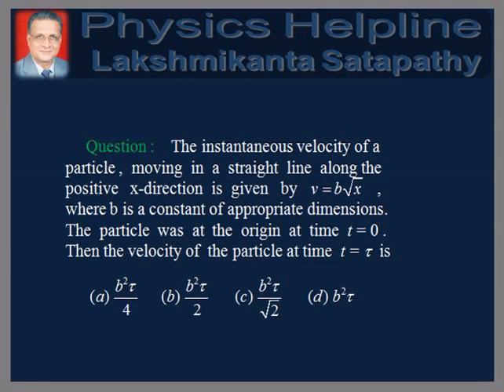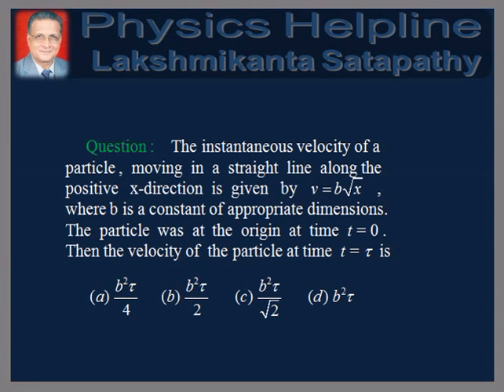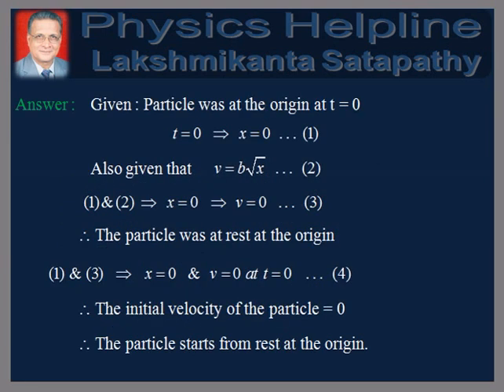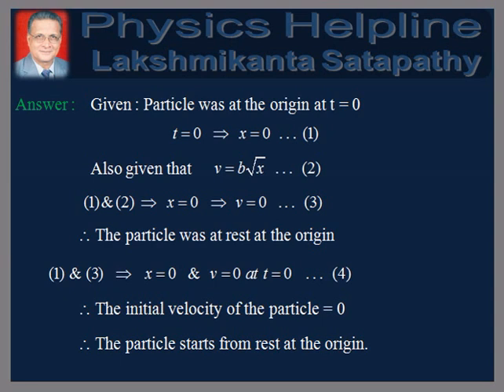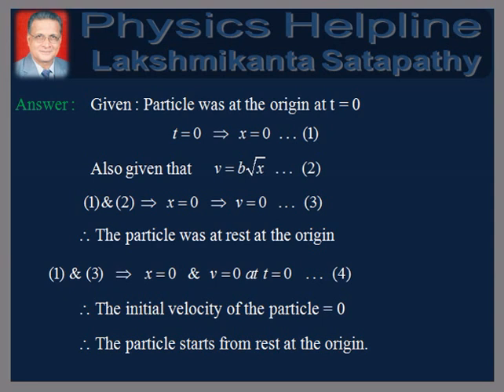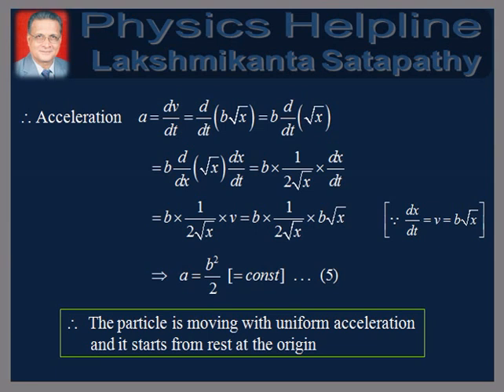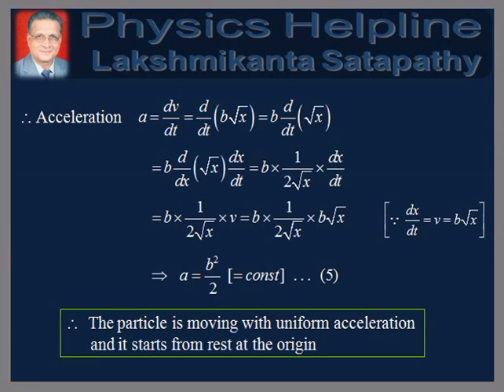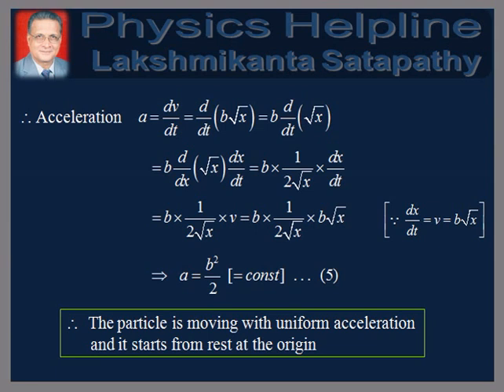vDo QA Kinematics-9/ Equation of Motion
JEE Physics/ Lakshmikanta Satapathy/ Kinematics/ One dimensional motion/ Equation of motion